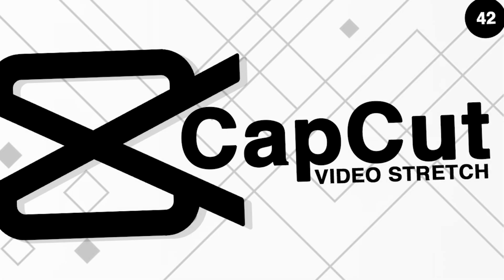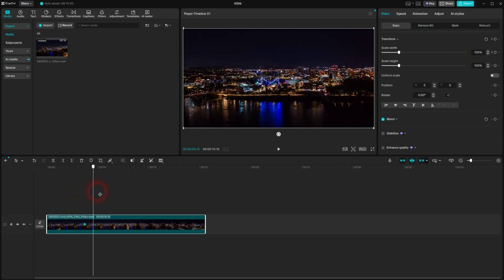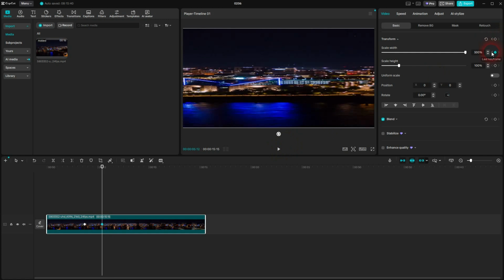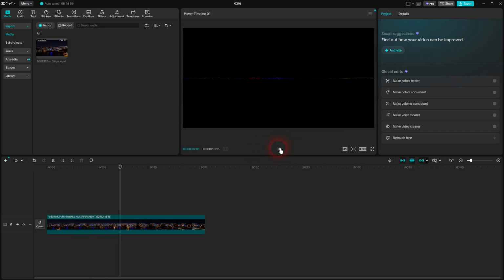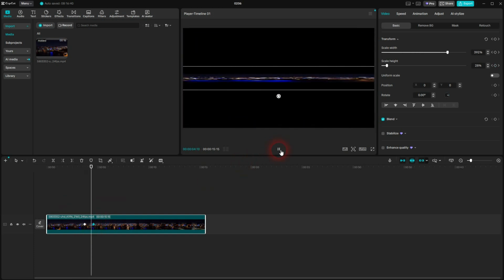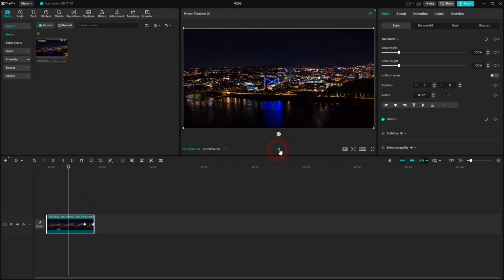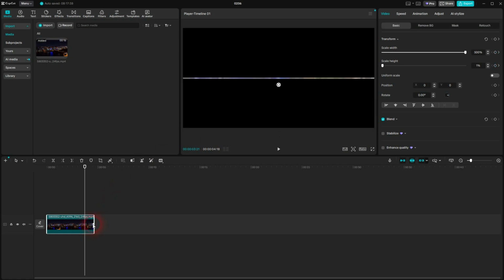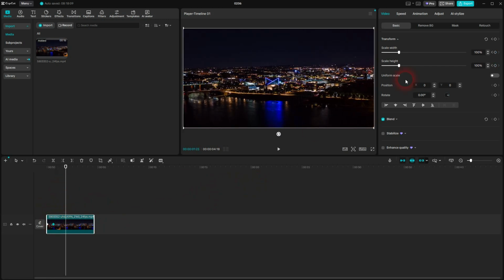Animated Video Stretch in CapCut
Learn CapCut in 365 days - day 42: In this tutorial I'll show you how to create a video stretch animation in CapCut.